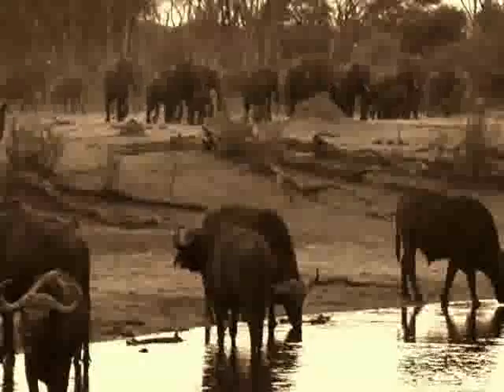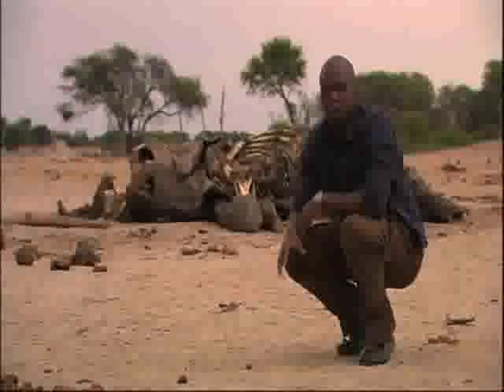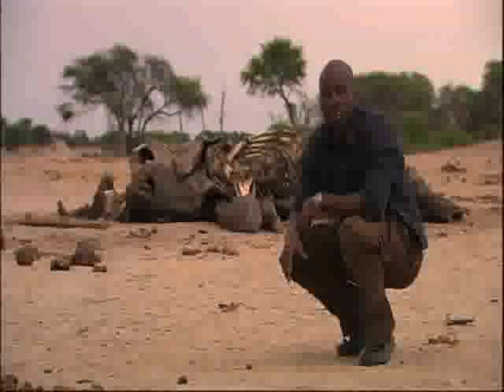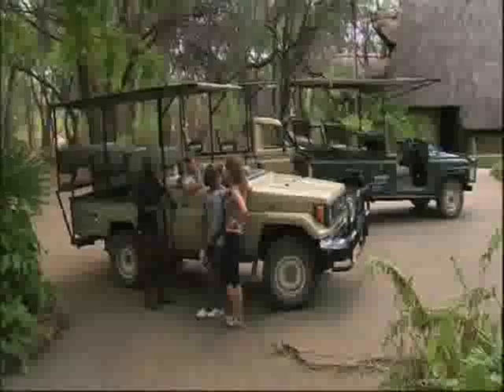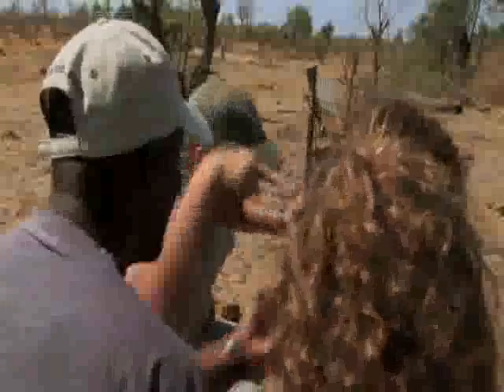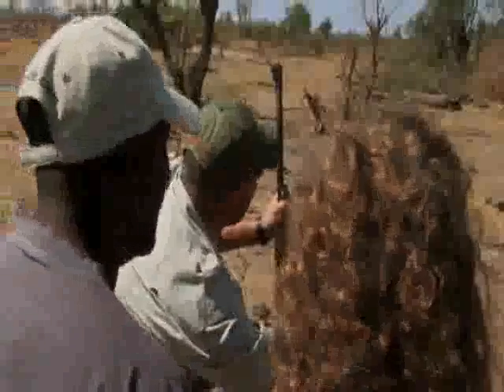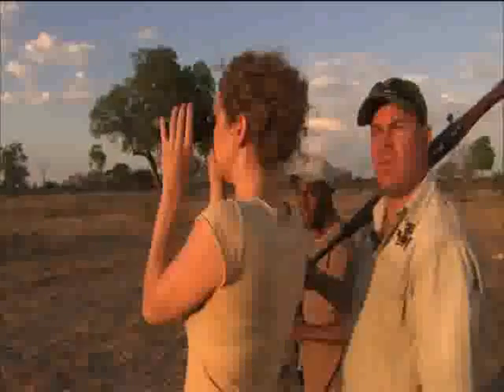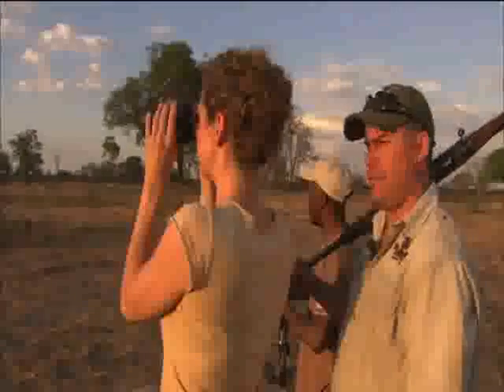BIG 5 CHALLENGE - 4min Taster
The Big 5 Challenge is a reality show to raise money for TheTashinga Initiative, An Emergency Wildlife & Habitat Protection Project, by The Venture Philanthropy Company.
Six contestants from all over the world are faced with the biggest challenge of their lives: track and locate the Big 5 animals on an African safari. The animals are Elephant, Buffalo, Lion, Rhino, and Leopard, and, on foot, contestants must get within 50 meters of each and remain there for 10 minutes. Join in on a fast-paced, emotional and exciting adventure into a world of emotional turmoil as the contestants who have never been into the African wilderness have to deal with the brutal reality of life and death in the wild. 2008 Goddunnit Promotions